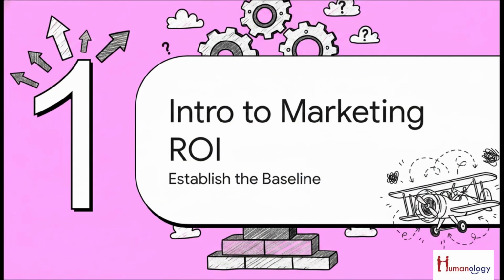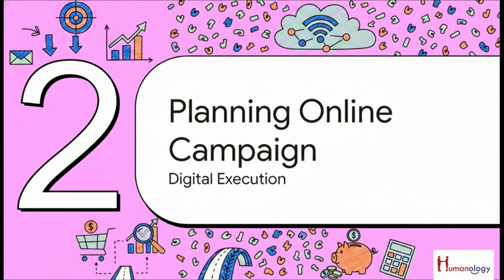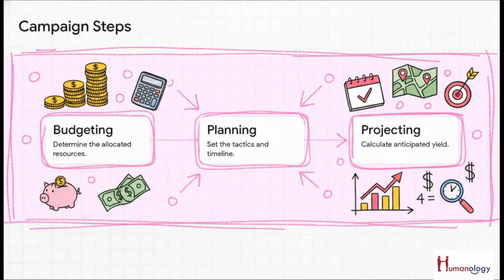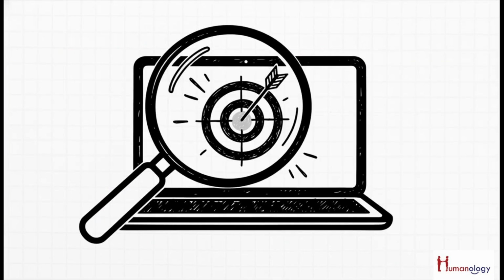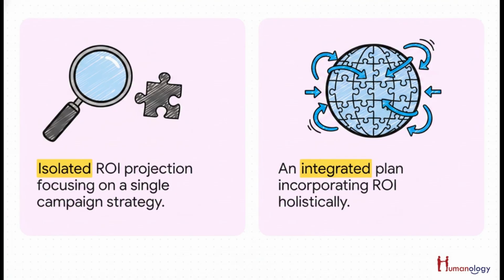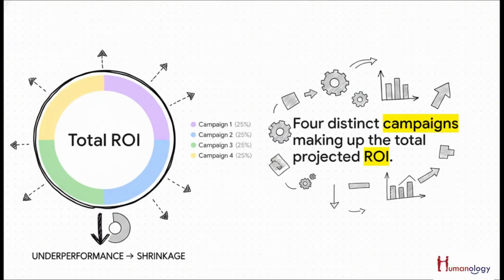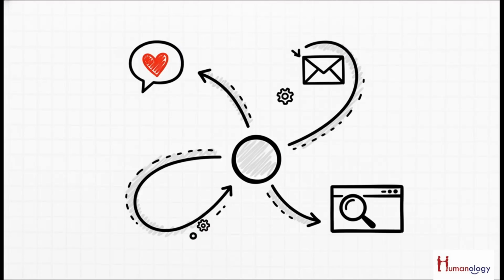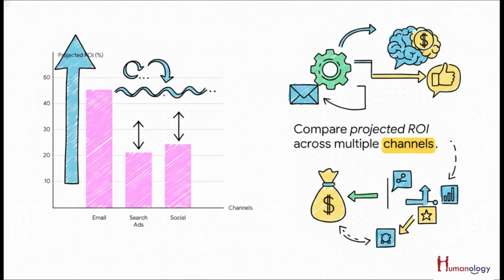Budgeting and Projecting marketing ROI